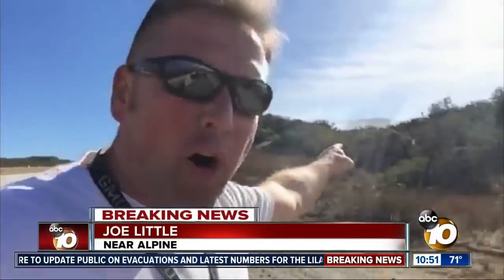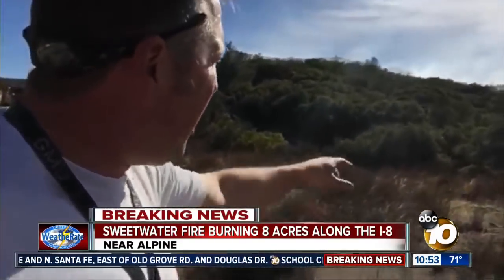Sweetwater Fire breaks out in East County along Interstate 8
A 10-acre brush fire broke out along Interstate 8 near Japatul Valley Road in the East County Friday, as the Lilac Fire burned across San Diego's North County.